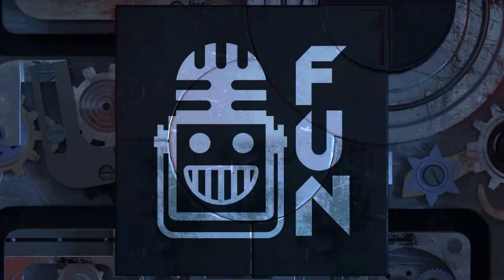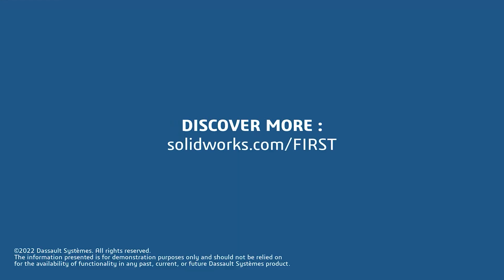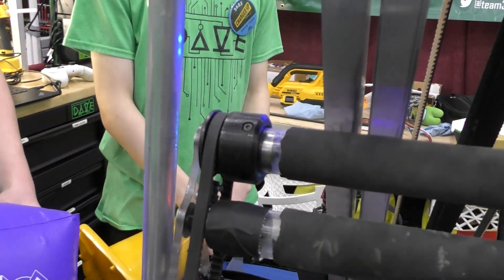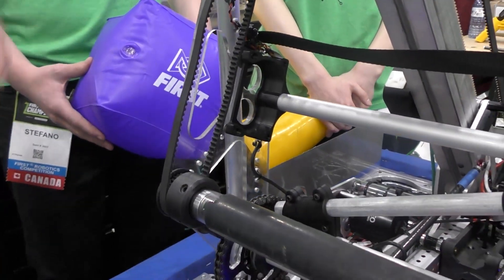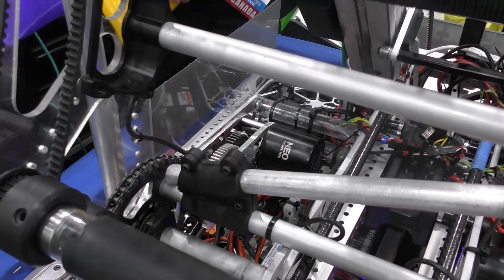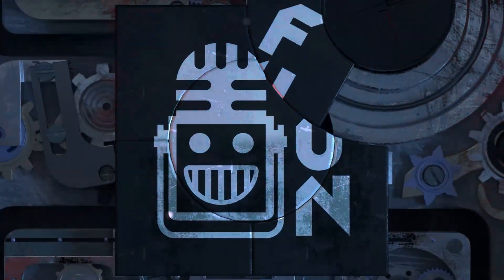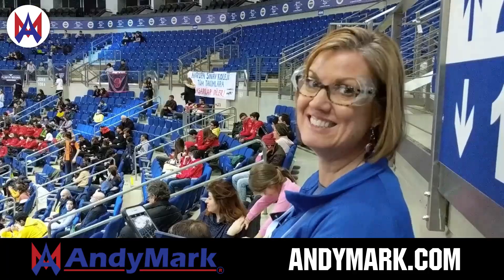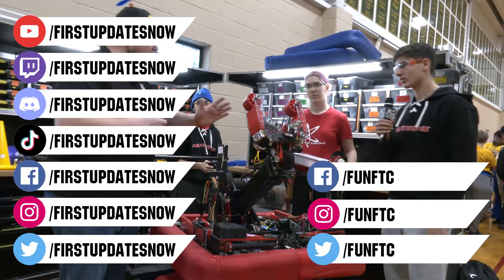Behind the Bumpers | 3683 Team DAVE | Charged Up Robot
3683 Team Dave had a stellar year with smooth game play. Their elevator and linear extension has brought quick cycle times and we really like their operator control and presets.

Learn more about this robot on Behind the Bumpers